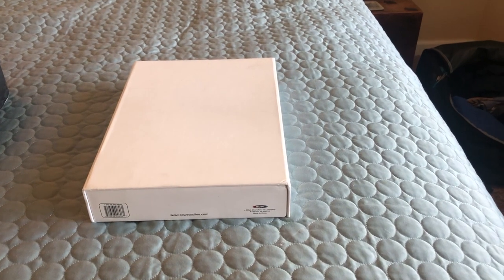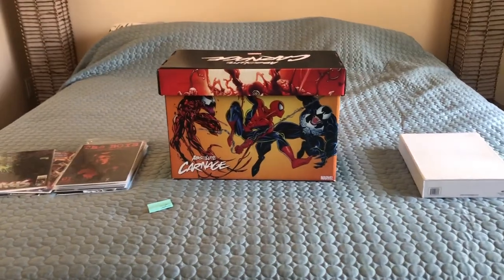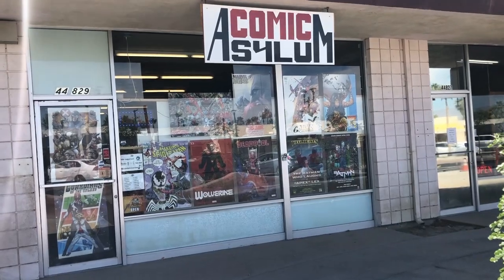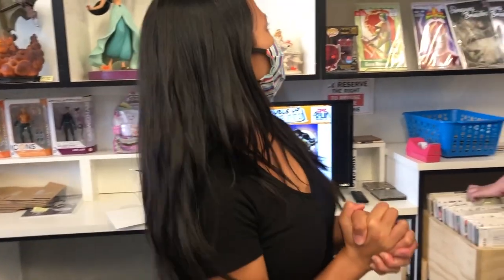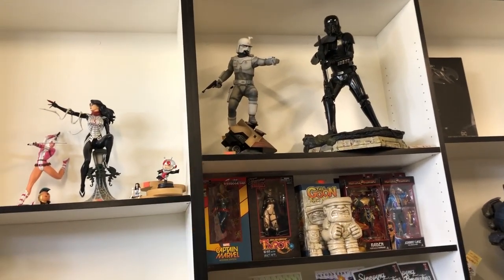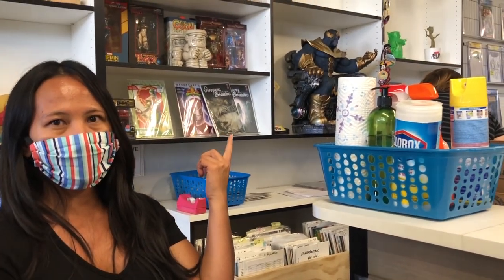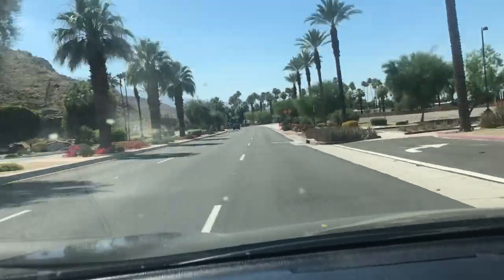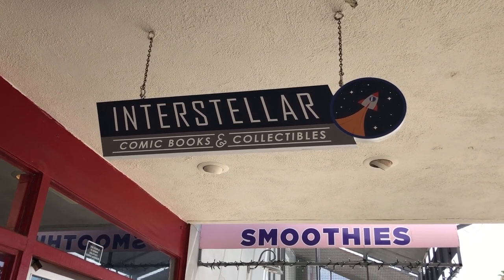The Palm Springs Comic Hunt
Join Ian as he checks out all the local comic book stores in Palm springs and more!  And check out the new intro beat by our resident DJ @Dj_Abomination.

Here are the names and addresses of the comic book stores and the antique mall that Ian explored in the Palm Springs area:

Desert Oasis Comics
73241 Hwy 111
Suite

Comic Asylum
44-829 San Pablo Ave

“If you want to do it right, collect what you like!”

We'll be picking comments for our next show to discuss on air!

For more comic book and collectible content follow the TeamNerdHerd Crew on instagram at @hoodrat_comics, @hoodrat_jedi, @rogueslaw, @robsnerdhaven, @harutachibana5, @hiphopsnme, @funnybob85 @reb00t_r0b0t_charly_mung916.